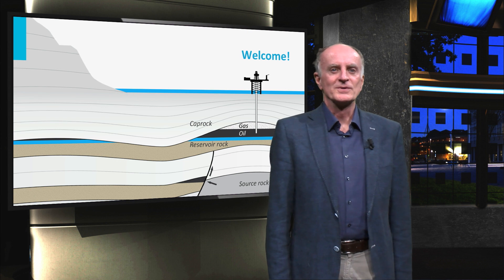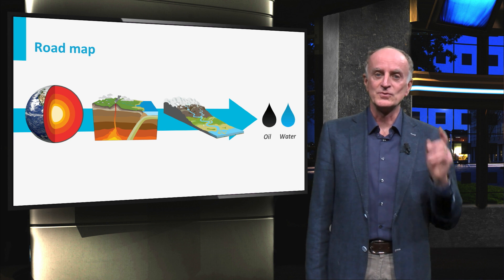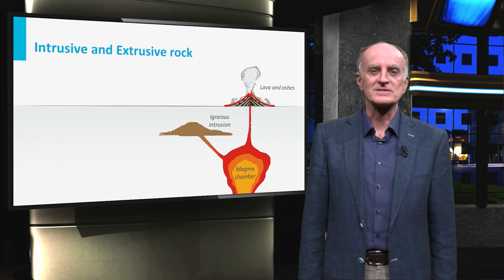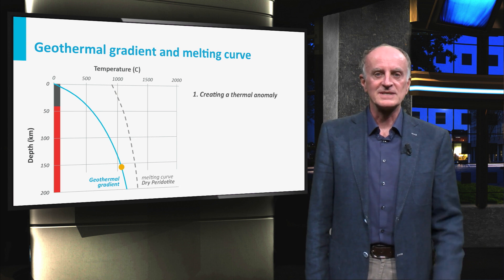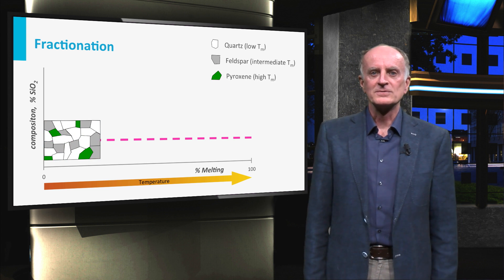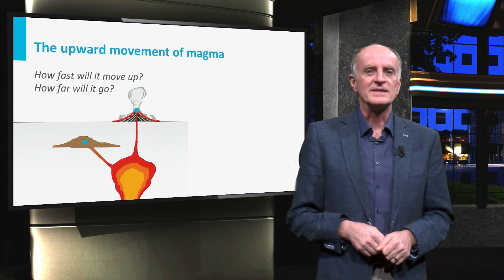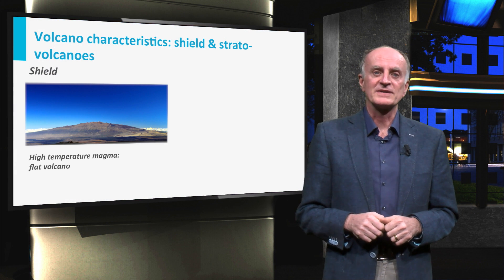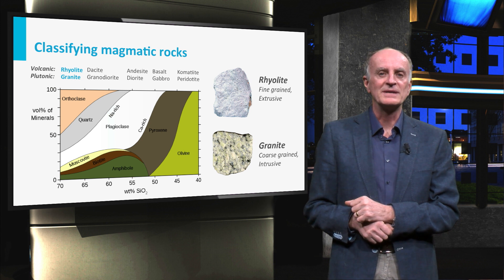GEO101x_2016_I.1.0_Introduction_and_magmatic_rocks